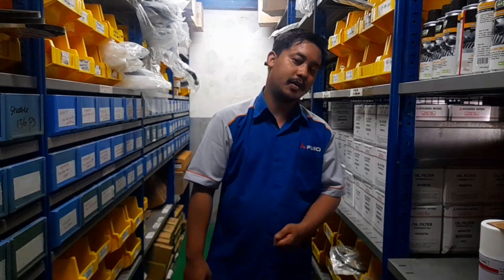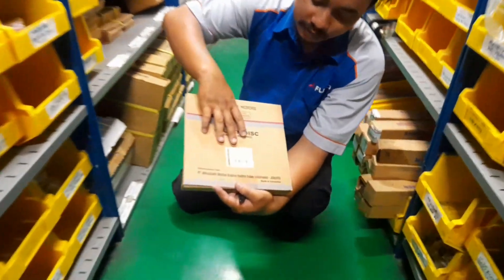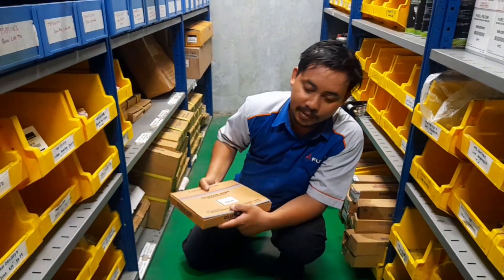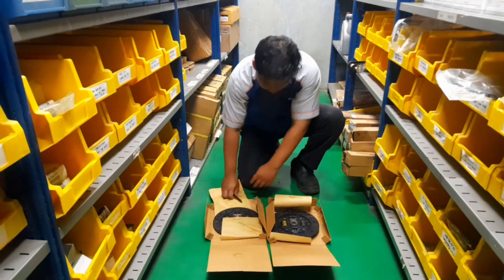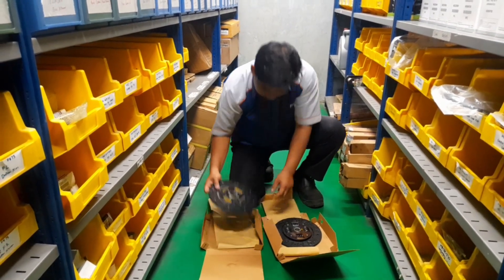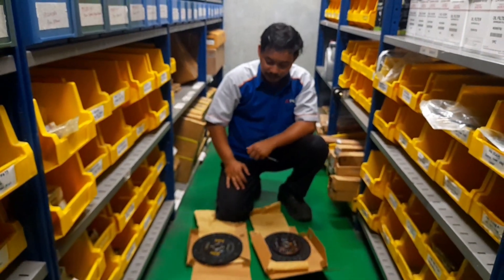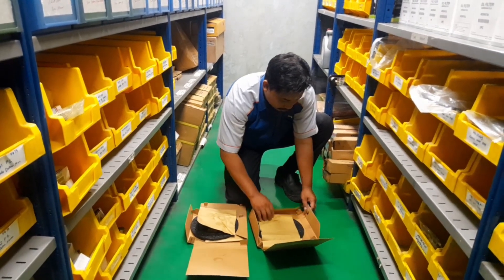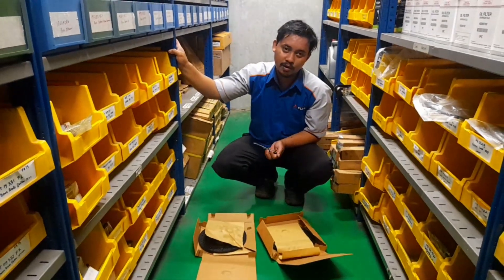CLUTH DISC KUDA DAN L300 II Apakah bisa dipakai